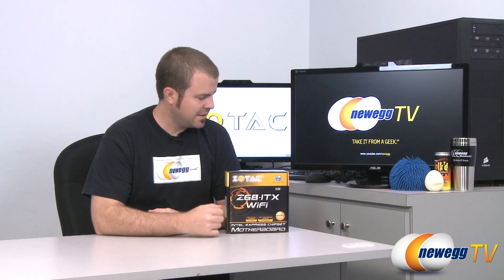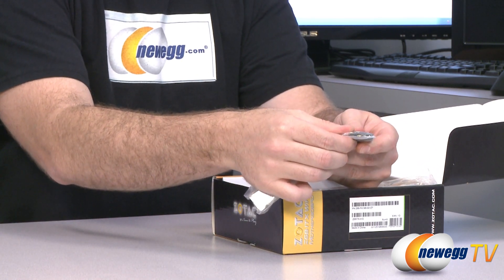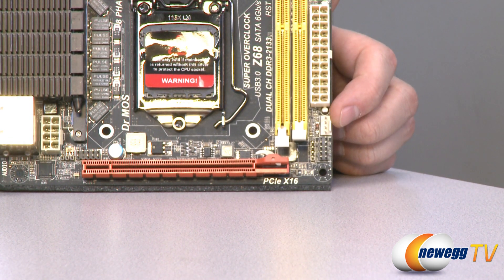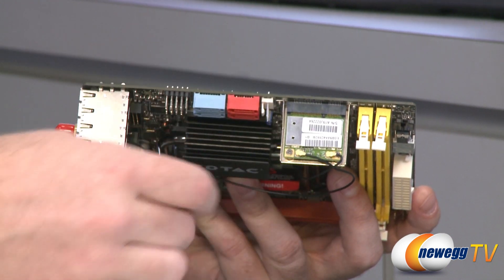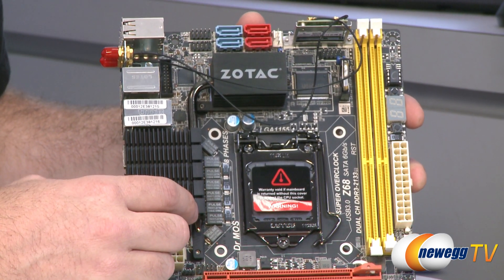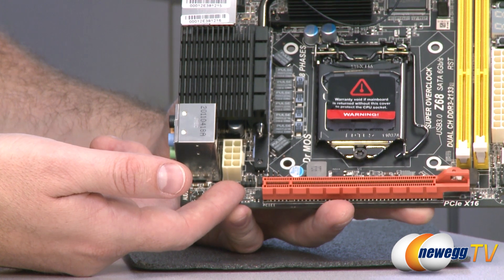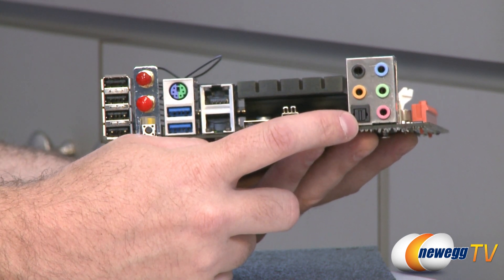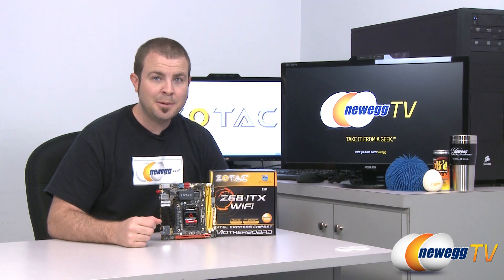Newegg TV: ZOTAC Z68 Mini ITX 1155 Wi-Fi Motherboard Overview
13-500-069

The ZOTAC Z68ITX-A-E motherboard is built on the mini-ITX form factor and packs a ton of features onto its 6.7" x 6.7" PCB.

The LGA 1155 socket supports Intel 2nd Gen. Core i3/i5/i7 Sandy Bridge processors, and the Z68 chipset allows you to use Smart Response Technology and Quick Sync for video encoding. You also get SATA 6Gb/s, USB 3.0, integrated 802.11n Wi-Fi on the combo Mini PCI Express/mSATA port, 8-channel audio... the list goes on.

Join Paul for a full overview!

- Credits -
Camera: Danny
Editing: Kyle
Talking: Paul
Producifier: Mr. Lam